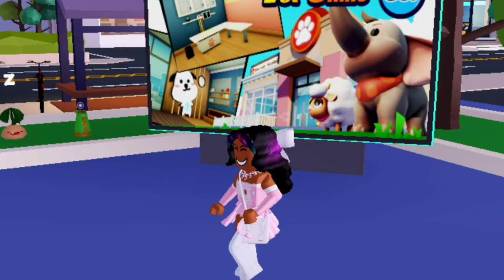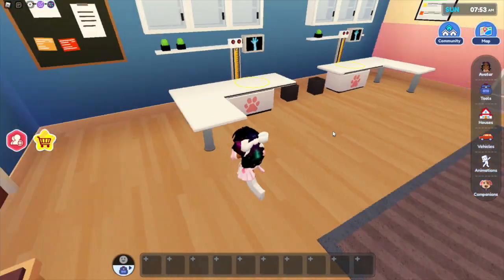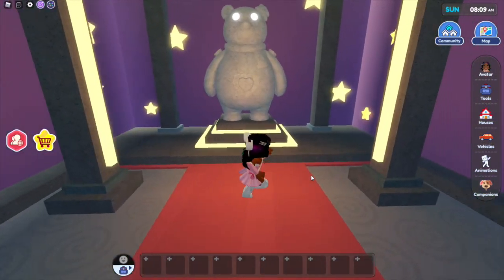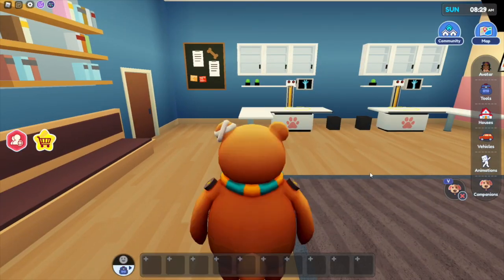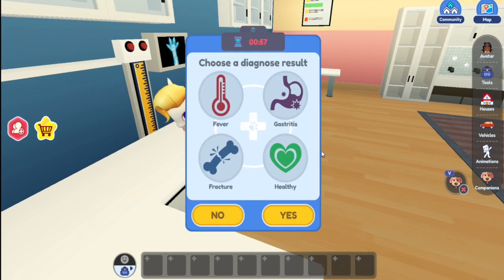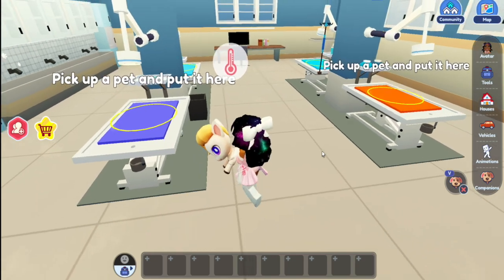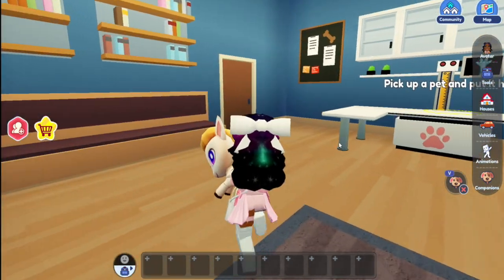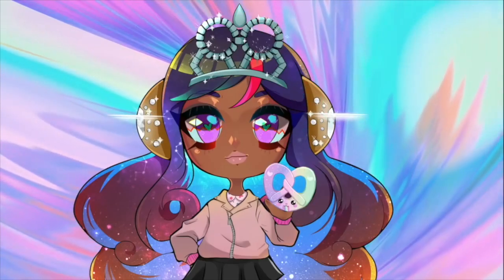FASTEST WAY To Find Secret Pet Clinic Room In Livetopia Rp! Roblox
Hi guys! On my channel I do tons of Roblox roleplays, gaming tips, building tricks and update videos.

If you are new to the gaming world of Roblox, I can tell you a little about my favorite games Brookhaven 🏡RP, Livetopia RP, Adopt Me, Unicorn City, Bloxburg, Meep City and Royale High…

Brookhaven 🏡RP is a Roblox game that is basically like a free Bloxburg with different role-play elements to make your stories with.
Livetopia RP is a roblox role-play game similar to brookhaven with some major awesome twists and tons of crazy updates!
Adopt Me is  a Roblox game where you adopt pets and can raise your own family!
Unicorn CIty is a Roblox game (mine) where you can live life as a Unicorn.
Bloxburg is a Roblox life and building simulation game where you can make your own builds and work at a pizza place for money.
Meep City is a game where you can raise and pet Meep while decorating your own house estate.
Royale Highschool is princess simulator game that lets you collect diamonds and win halos!